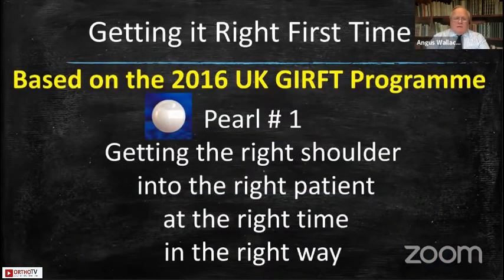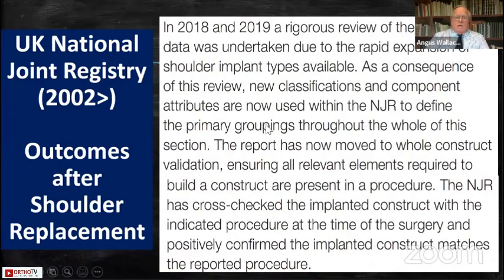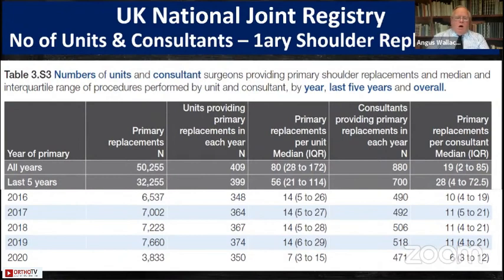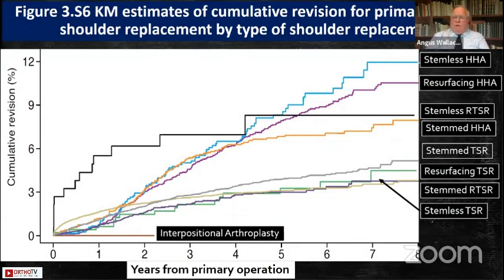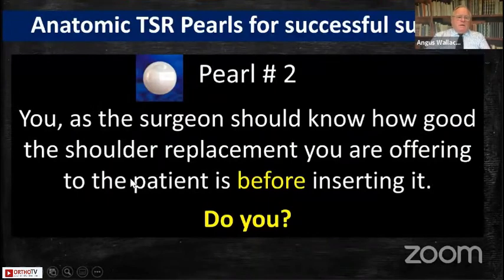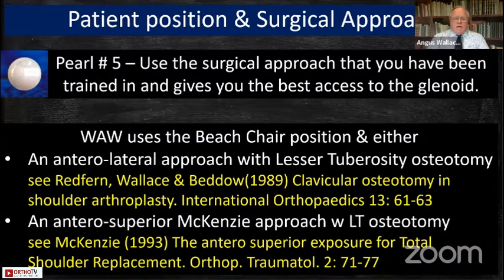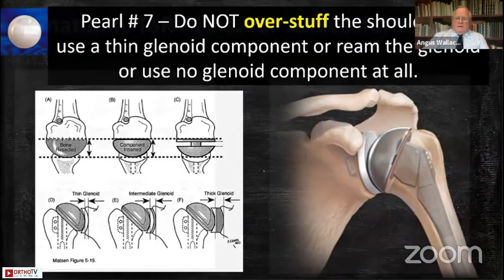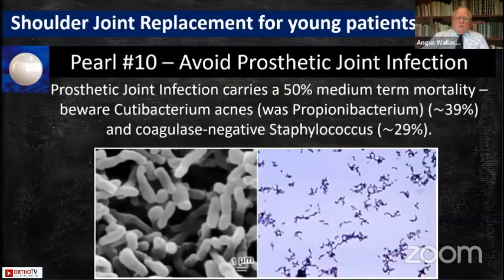10 Pearls for Anatomic Shoulder Replacement - Prof Angus Wallace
10 Pearls for Anatomic Shoulder Replacement - Prof Angus Wallace